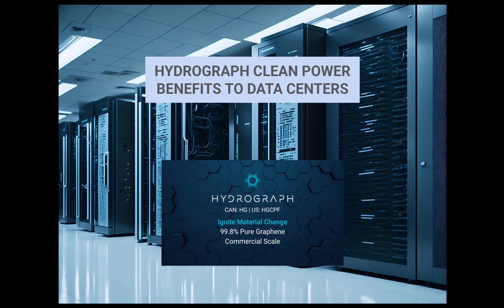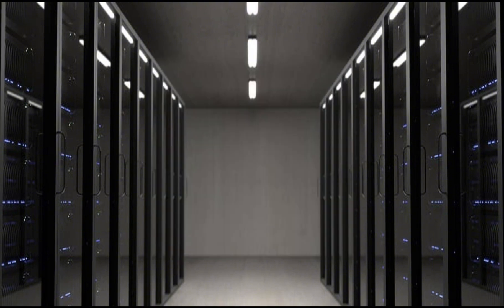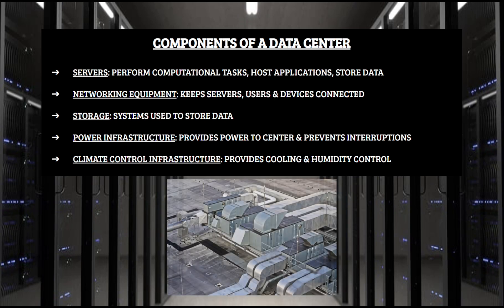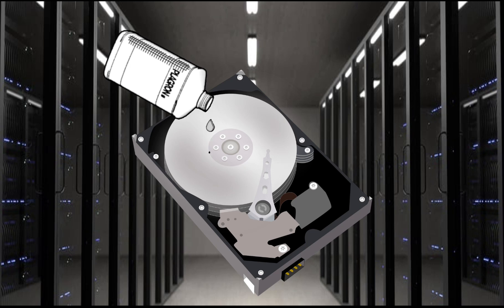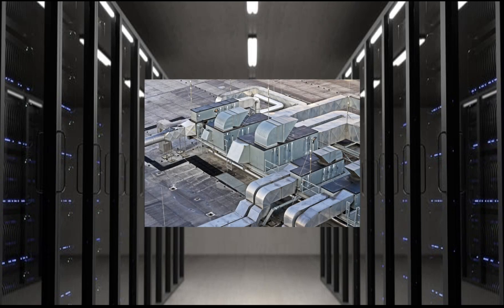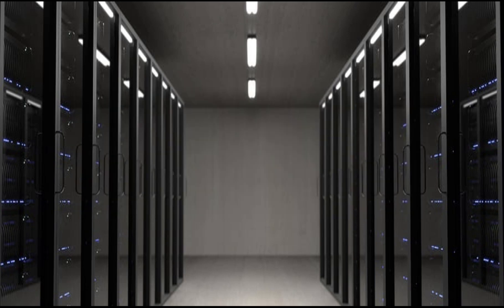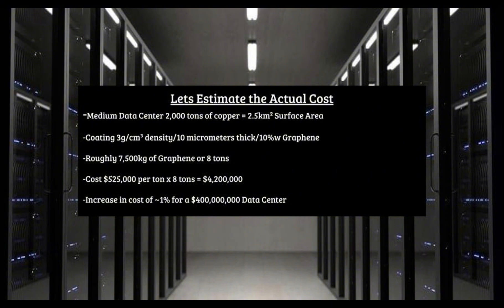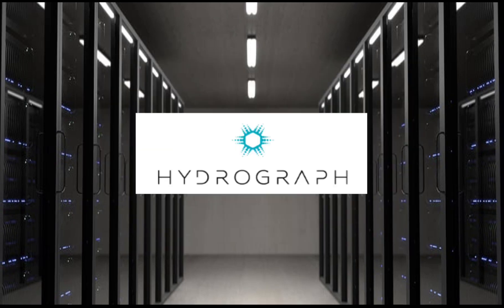How This Company will Revolutionize Data Centers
Hydrograph Clean Power is a company with a revolutionary process to produce extremely high-quality Graphene with the crucial SP2 bonding attributes. This process is scalable and cost effective which will inevitably revolutionize many industries. And AI data centers will be one of them.